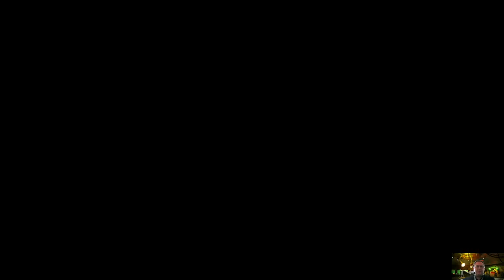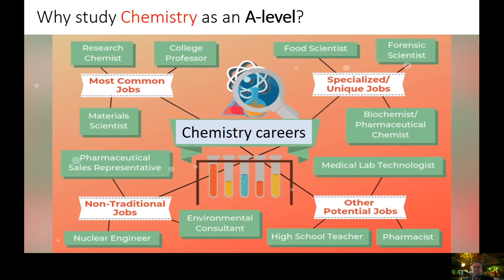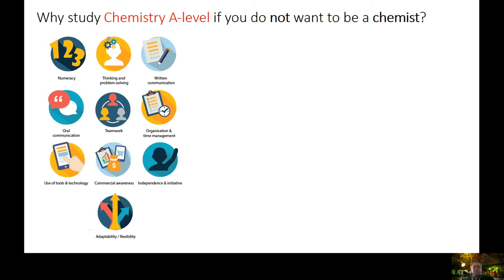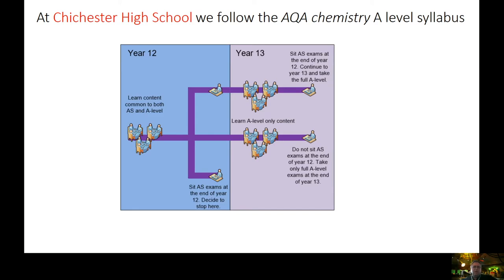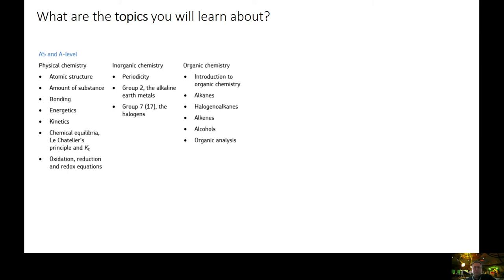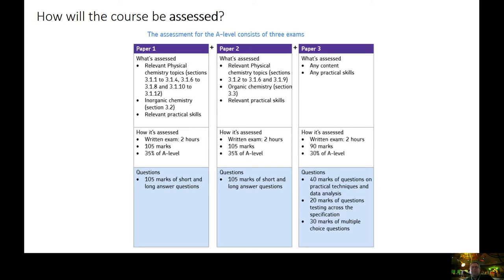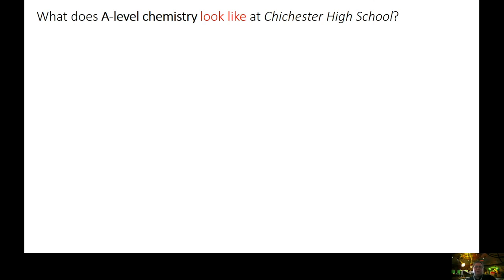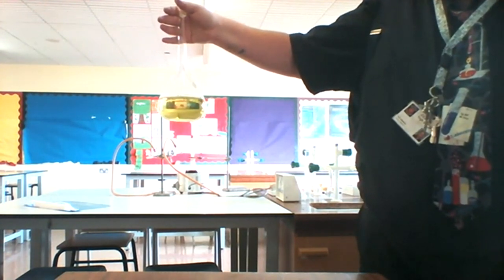CHS virtual 6th Form Open Evening - Chemistry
We are so sorry that we are unable to welcome you in person to look around our beautiful School at the moment.
We are delighted to offer you a 'virtual' Sixth Form Open Evening.